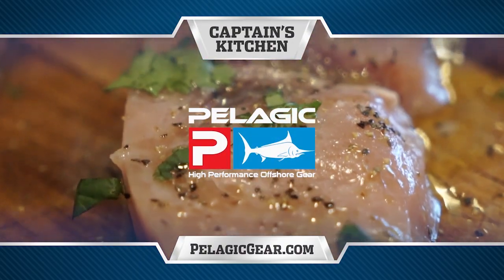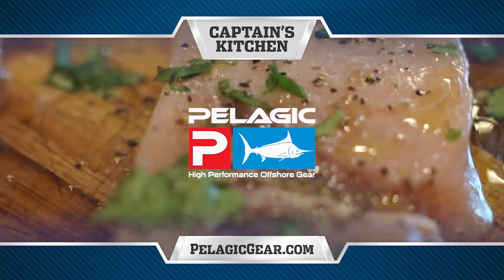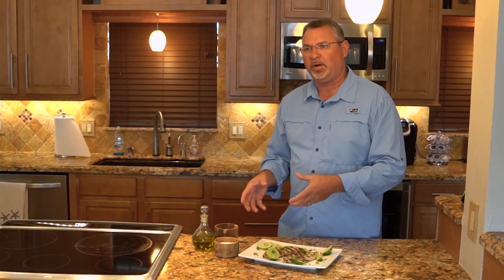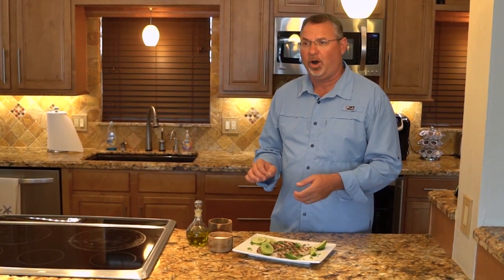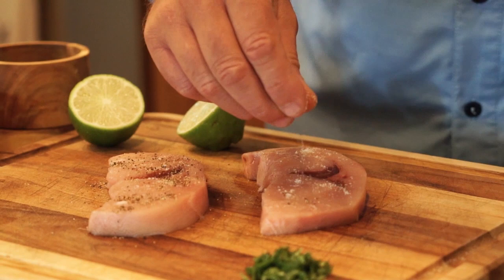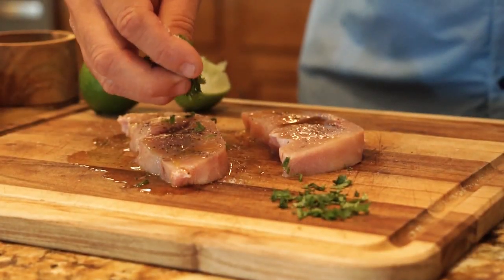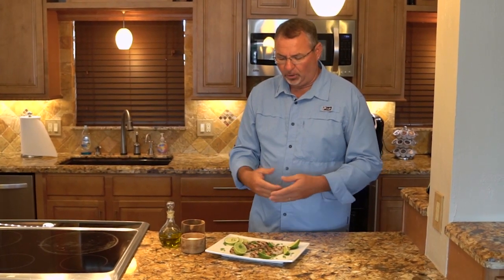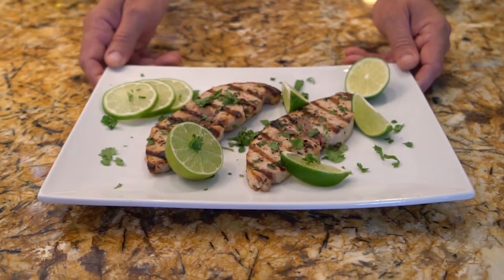Citrus Swordfish Recipe - Florida Sport Fishing TV - Succulent Seafood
So simple yet so delicious, grilled citrus swordfish is an awesome seafood recipe for novice and professional cooks alike. One bite and you'll be hooked.

▼ FSF TV Crew:
• Creator/Host: Capt. Mike Genoun → @FloridaSportFishingTV
• Co-Host: Capt. Carlos Rodriguez → @MareaGear
• Producer/Videographer: Micah Simoneaux → @MicahInTheWild
• Aerial/underwater Footage: Capt. Matt Arnholt → @CaptMattArnholt